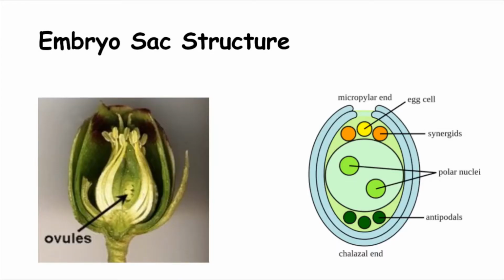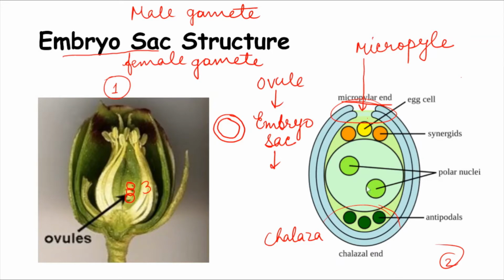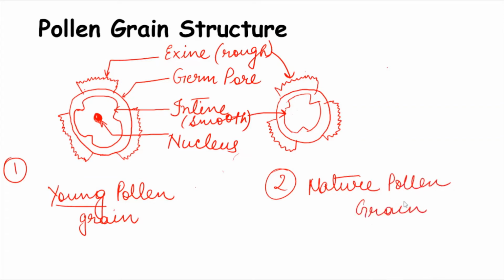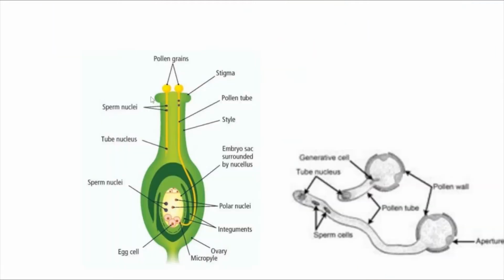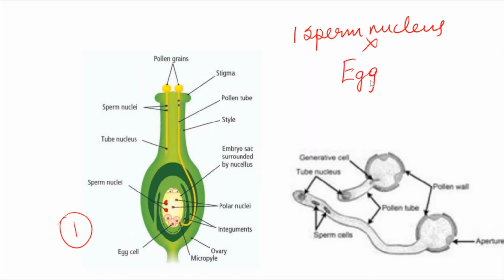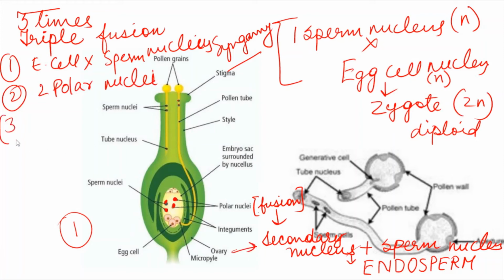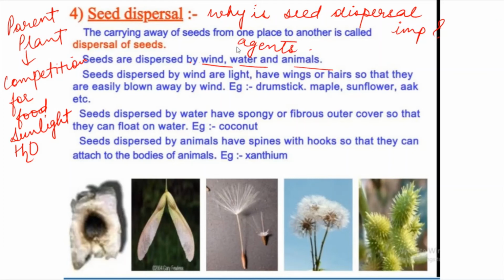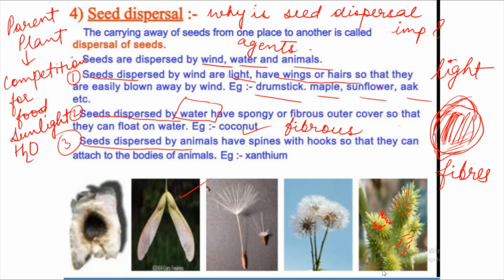FERTILIZATION IN PLANTS | SEXUAL REPRODUCTION IN FLOWERING PLANTS | ICSE | CBSE | CLASS 8 | BIOLOGY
Hey Learners! This video is all about the FERTILIZATION IN PLANTS a sub topic under SEXUAL REPRODUCTION IN PLANTS.

The act of fusion of male and female gamete to form a zygote is known as fertilization.​

After reaching the stigma off the flower of the same kind of plants the pollen grain absorbs moisture from the stigma surface and begins to grow a tube called pollen tube.​

The pollen tube lengthens through the style and enters the ovule in ovary. There it releases the male gametes ( or germ cells) which fuse with the female egg cell in the ovule to produce a zygote.​

The ovule containing the fertilized cell develops into a seed. The covering of the ovule gives rise to the seed and the ovary containing the seeds develops into a fruit.​